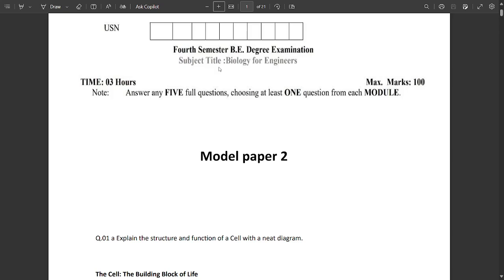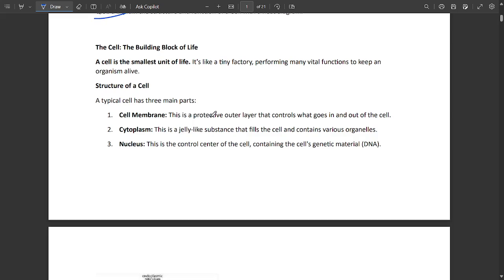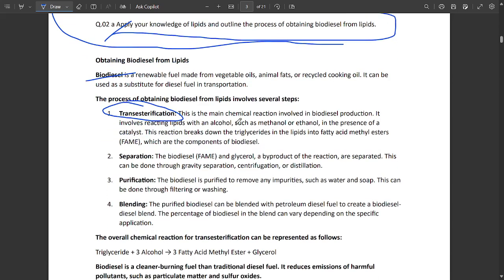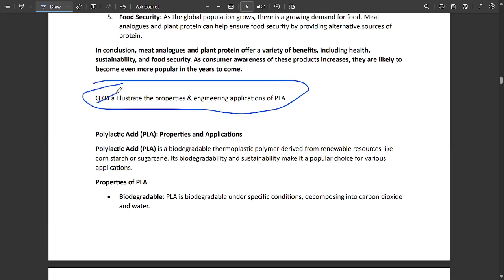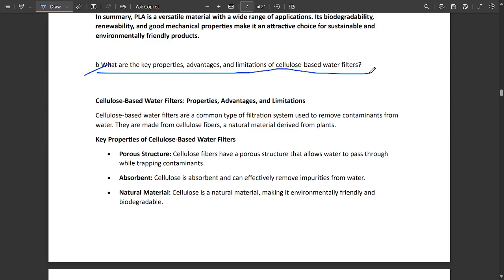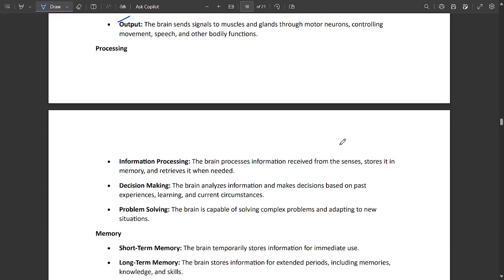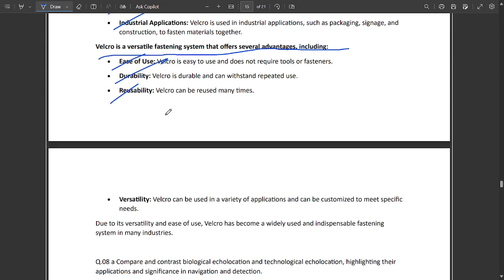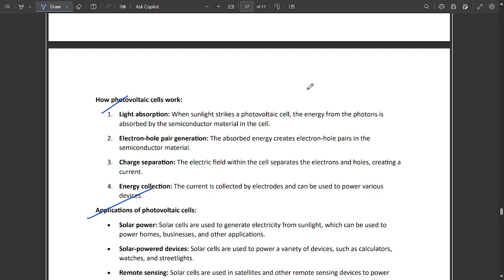Biology For Engineers Full Model Paper 2 Solved 4th Sem Common For All Branches 22 Schem VTU BBOK407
Biology For Engineers Full Model Paper 2 Solved 4th Sem ECE 2022 Scheme VTU BBOK407

vtu academy
4th sem ECE model question paper
ECE 4th sem model question paper
4th sem Biology For Engineers paper
Model question paper solution
4th sem Biology For Engineers important questions
4th sem 2022 scheme Biology For Engineers model question paper